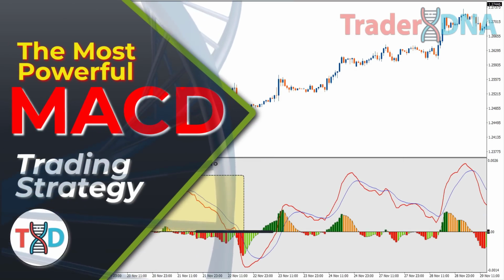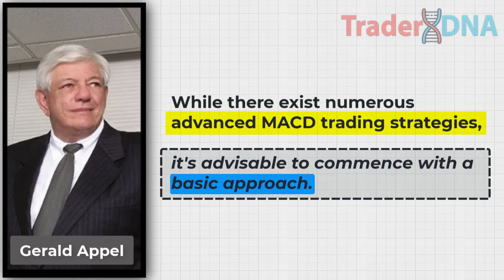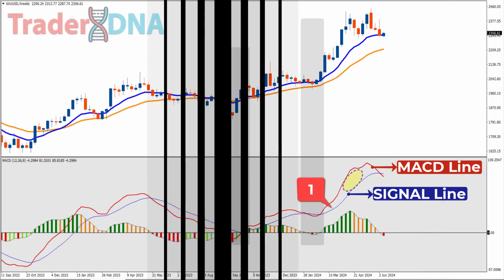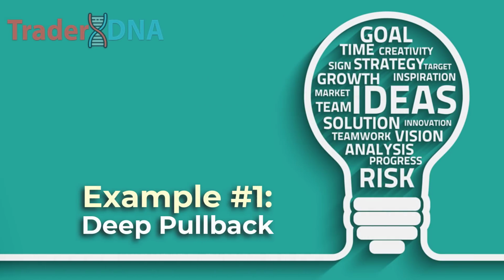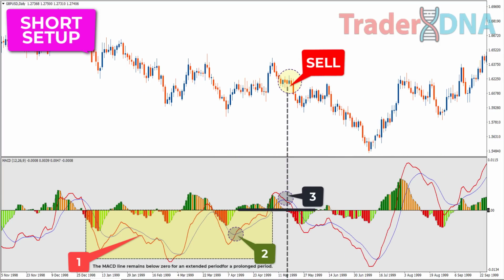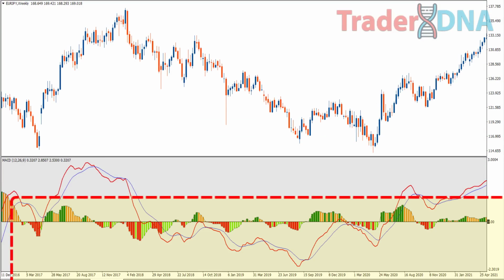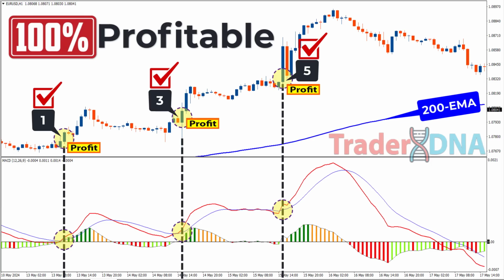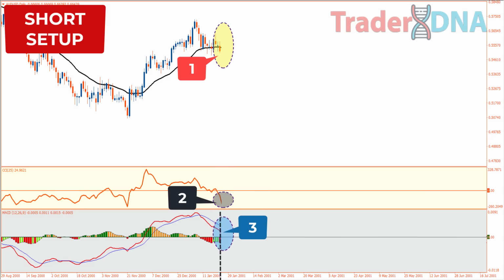🔴 100% High Accuracy - MACD 'BASIC to ADVANCED' Trading Setups (With 5 Detailed Examples)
100% High Accuracy - MACD 'BASIC to ADVANCED' Trading Setups (With 5 Detailed Examples)